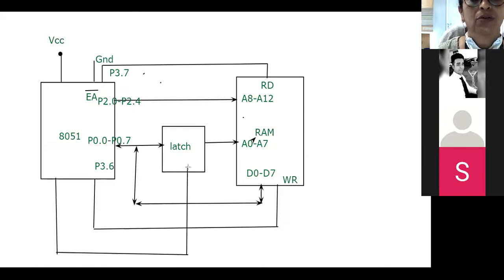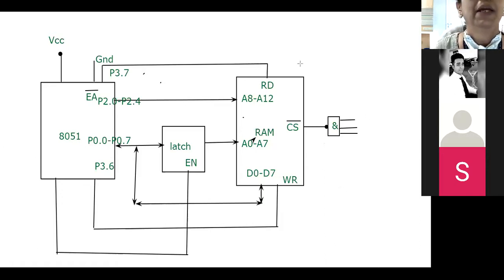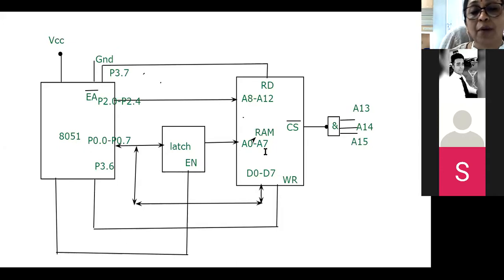E1 Interfacing external RAM to 8051